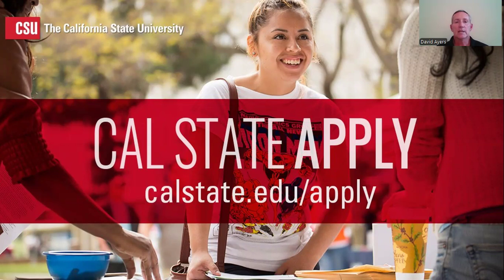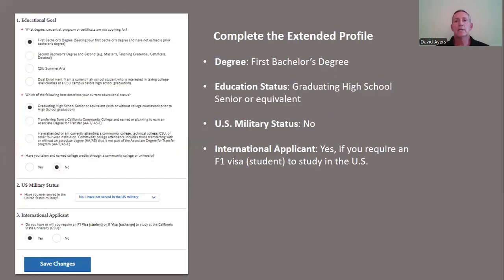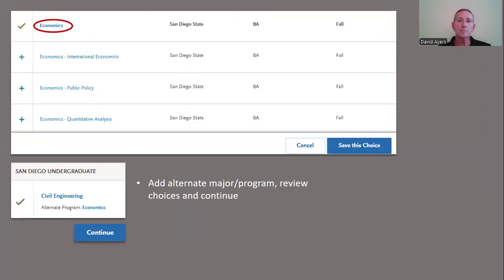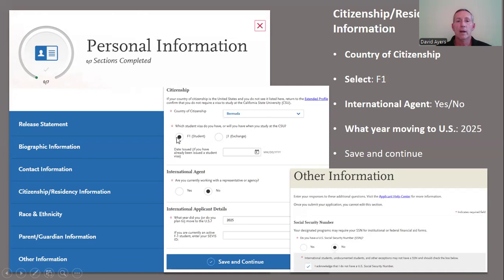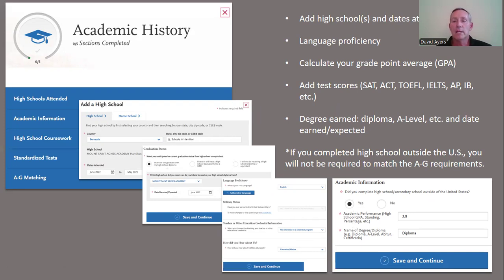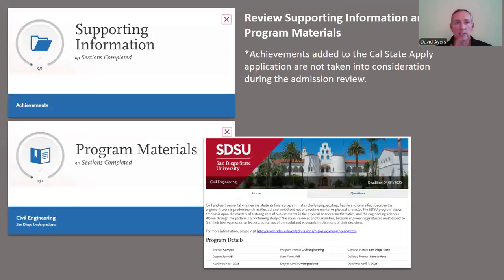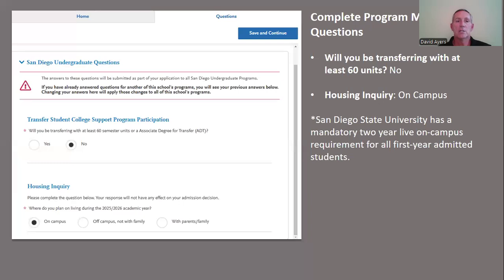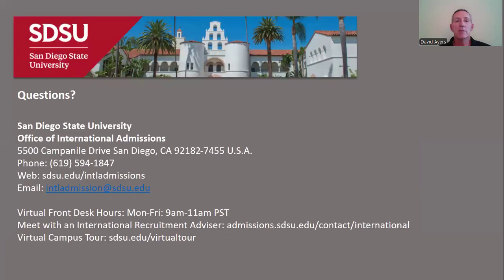SDSU International Cal State Apply Application Tutorial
Need help with your application to San Diego State University? Follow along with this tutorial.